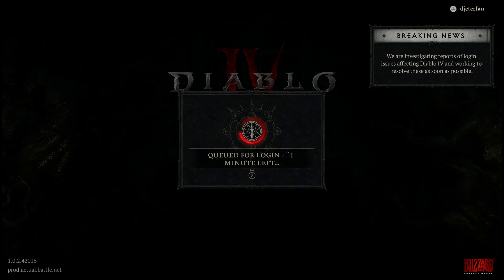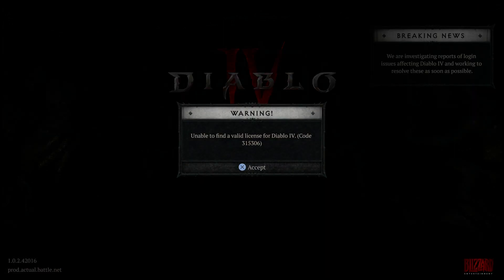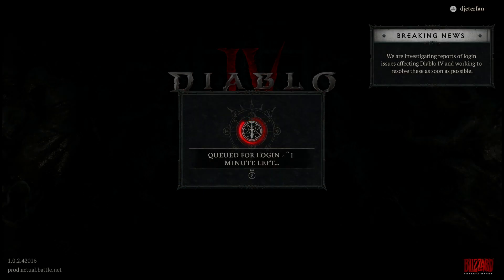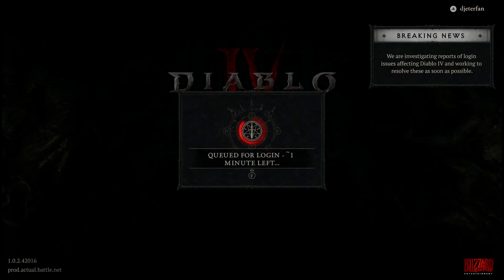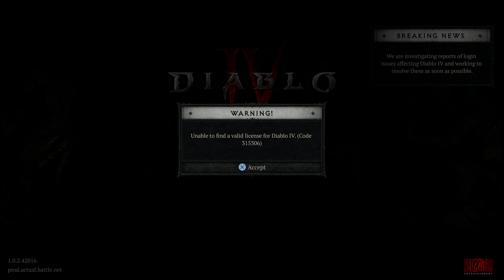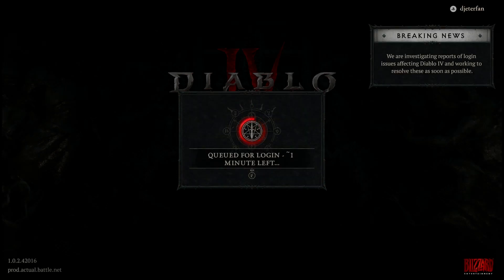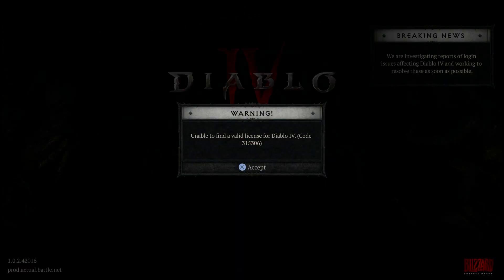unable to find a valid copy of diablo iv (Error code 315306)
unable to find a valid copy of diablo iv diablo 4
can't log into diablo 4 error codes logging in guide